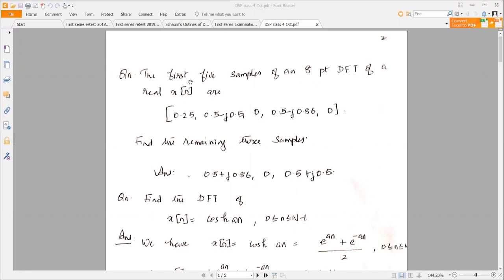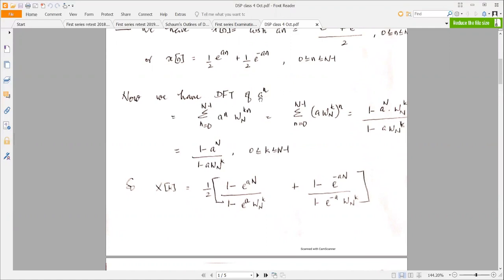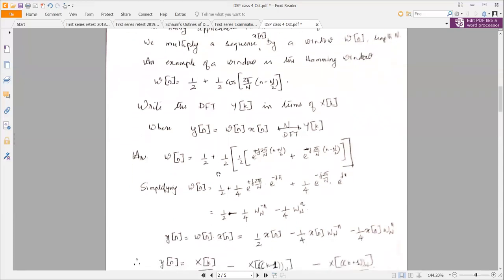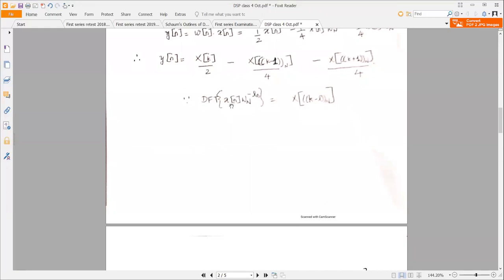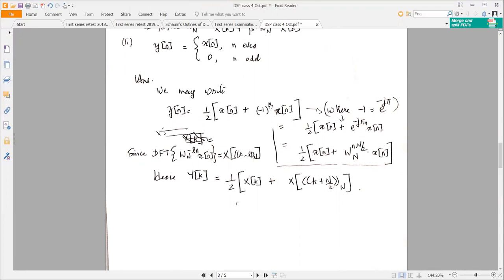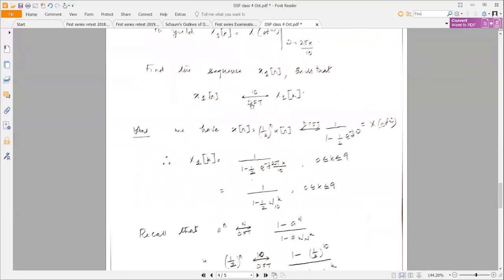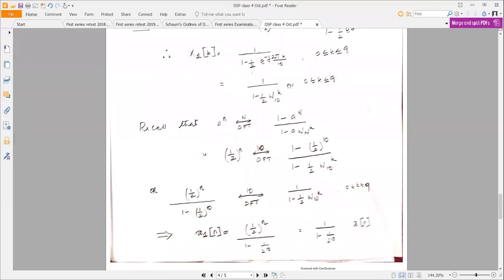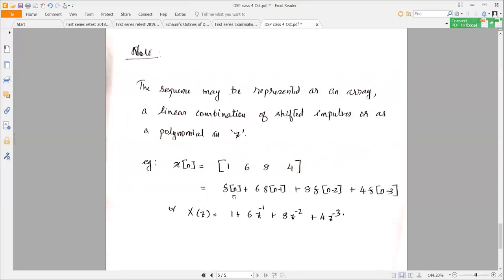tutorial class DSP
Some qns are discussed. Pls see